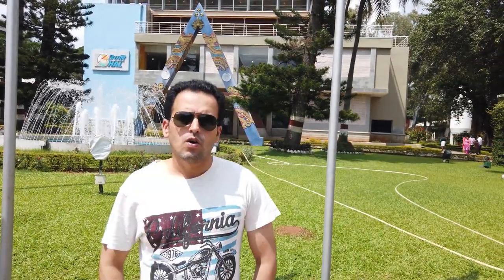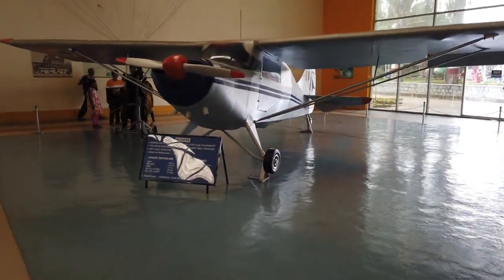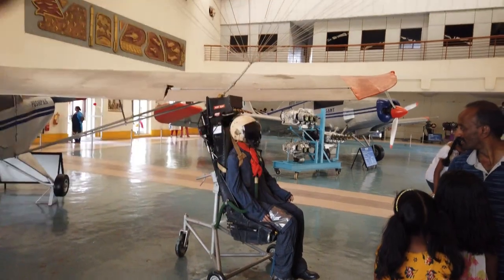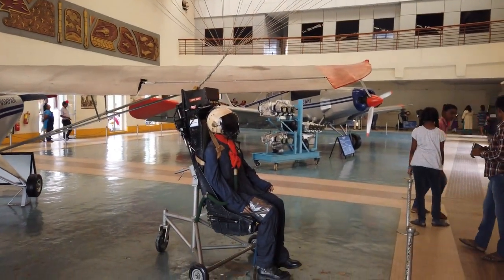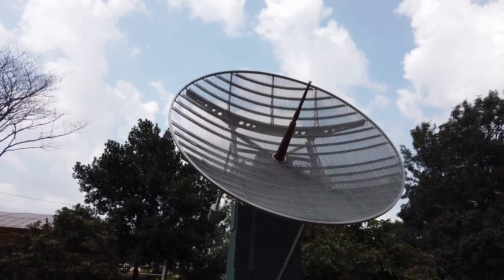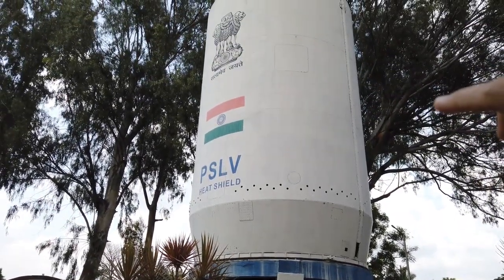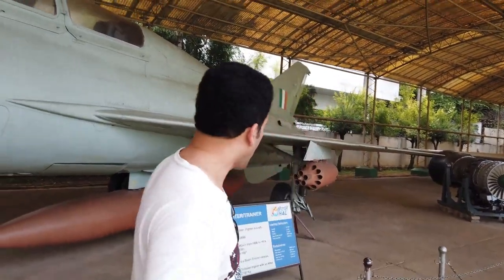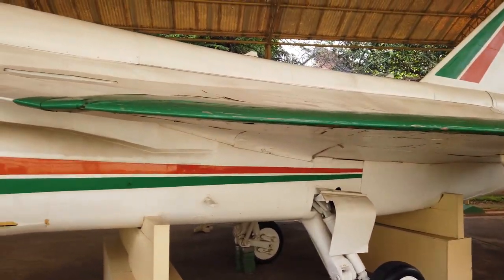Episode 6 | Places in Bangalore | HAL Aerospace Museum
Heritage Centre and Aerospace Museum

Welcome to the HAL Heritage Centre & Aerospace Museum, Bangalore, a virtual wonderland for Aviation enthusiasts and history buff, an unforgettable experience that is entertaining & enlighting at the same time.

2.    Hindustan Aeronautics Limited (HAL) Heritage Centre & Aerospace Museum, Bangalore, the first of its kind in India established in 2001, is situated at the intersection of HAL Old Airport Road & Basavanagar Road. It is about 17 Kms from the Bengaluru City Railway Station. The Heritage Centre & Aerospace Museum is sprawled over 4 acres of lush green land.

3.   There are two major halls, one displaying the photographs that chart the growth of aviation in each decade from 1940 till date and a Hall of Fame that takes the visitors on an exciting journey through the Heritage of Aerospace & Aviation Industry in India

4.  The second Hall highlights the various functions of an Aero Engine by displaying motorized cross sections of various models of Aero Engines. Real Engines such as Garret (for Dornier Aircraft), Adour (for Jaguar Aircraft) and Orpheus (for Kiran Aircraft) can be seen here along with Ejection Seat with Parachute; and Pushpak & Basant Aircraft.

5.    Outdoor display of Aircraft such as MARUT, MIG-21, HT-2, KIRAN, CANBERRA, AJEET, LAKSHYA (Pilotless Target Aircraft) & many more, will excite aerospace lovers of all ages - kids, students and adults.